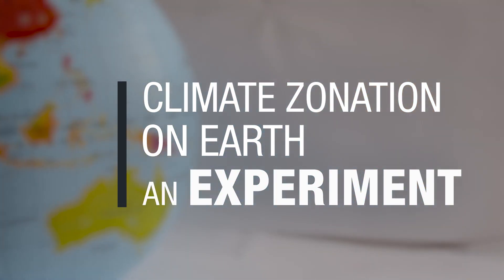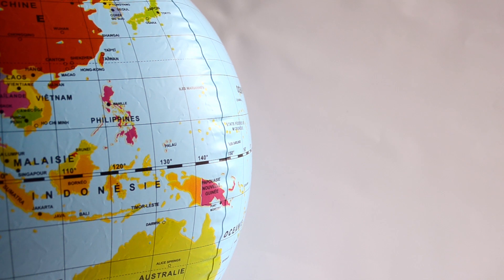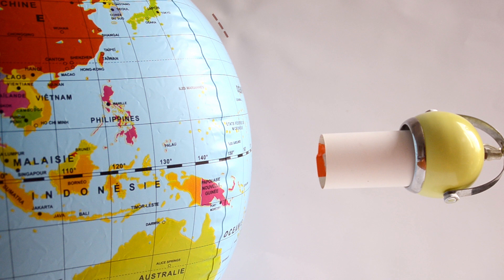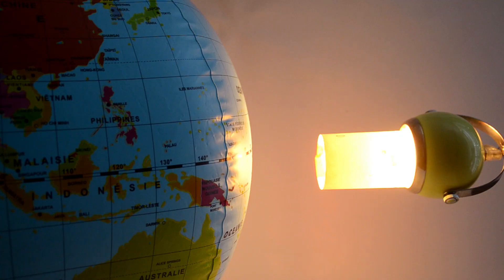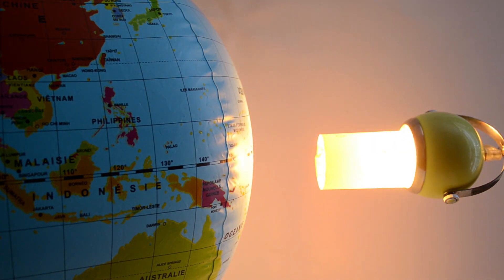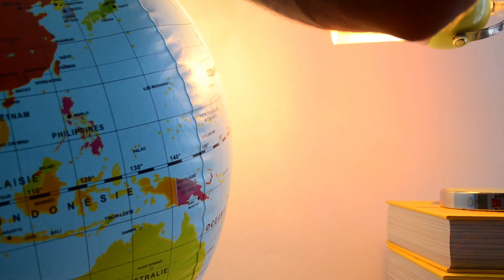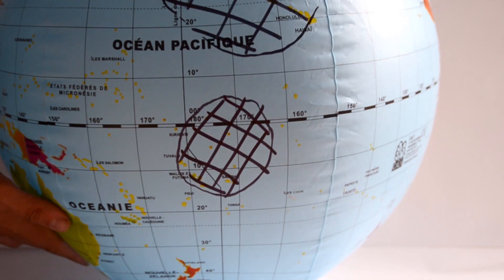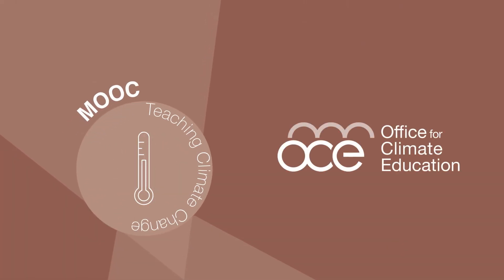1. Climate vs Weather - Experiment video: climate zonation on Earth.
In this video, an experiment is conducted to understand the zonation of climate on either side of the equator. For example, tropical and dry climates are found at low latitudes, while polar climates are found at high latitudes.
When you focus a lamp on the equator, you see a small area of light. This means that the amount of energy received from the Sun is high, which explains the particular climates of these regions.
If you focus the light towards one of the poles, you see a large illuminated area. This means that the amount of energy received from the Sun is low, which explains the particular climates of the poles.
Find more information about the climate system in our free resources available on our